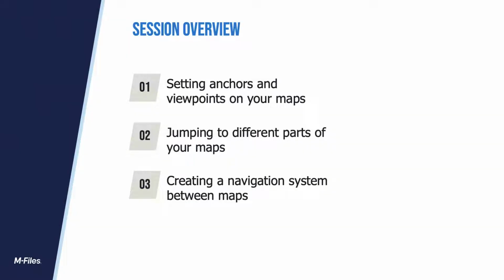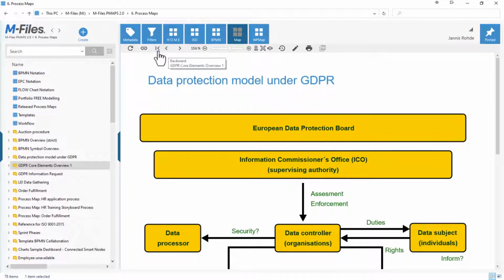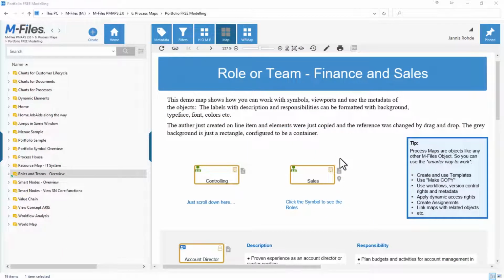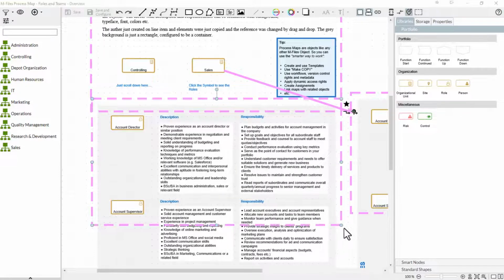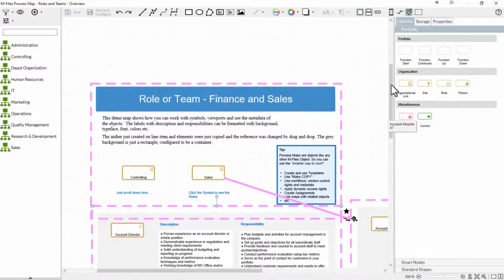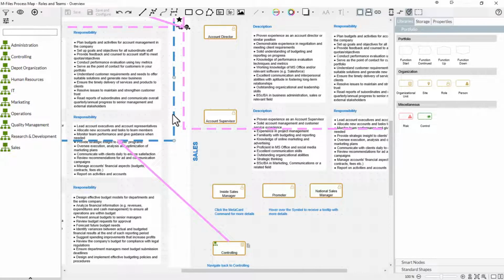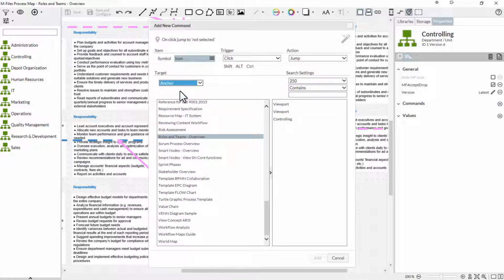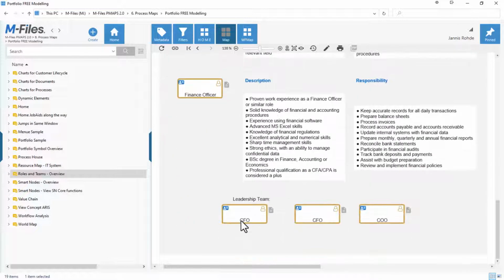Navigation | M-Files Process Maps 2.0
Learn how to navigate between different maps or content items.